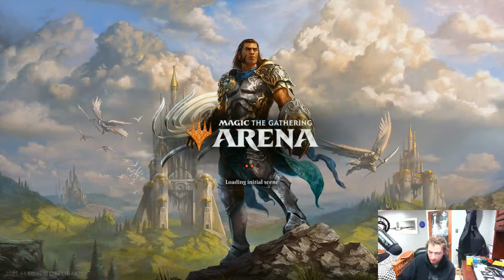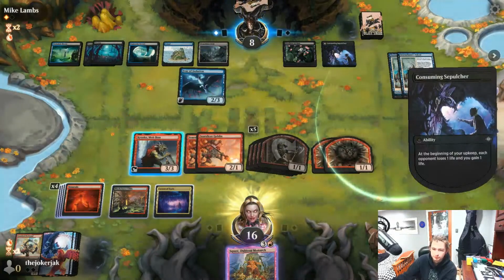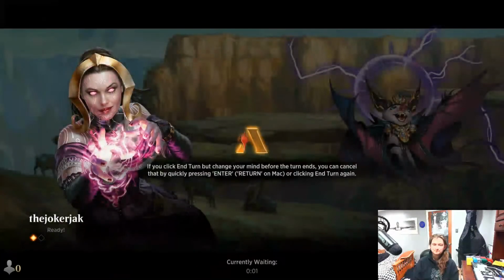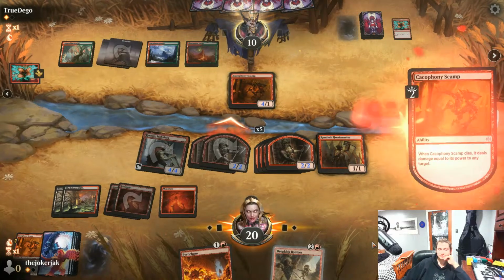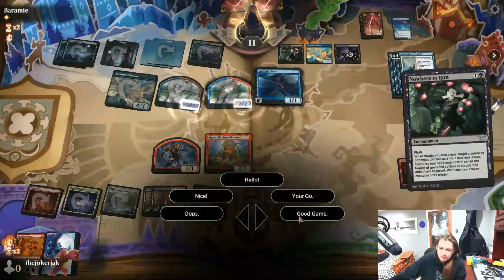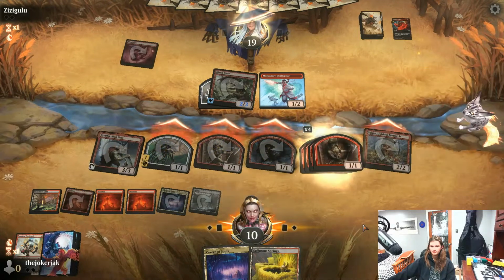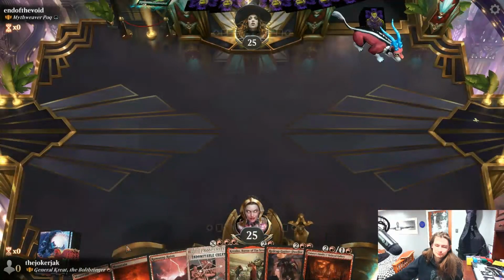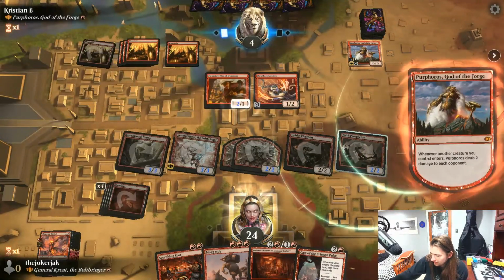The Standard Grind + Goblin EDH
Wassup Yall today I will be doing something crazy and I cant wait to share it with you!